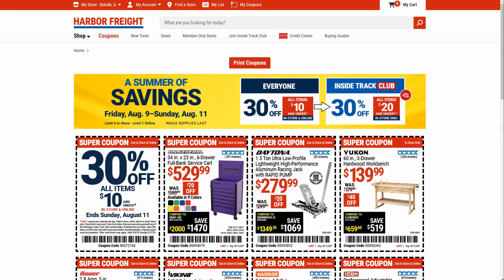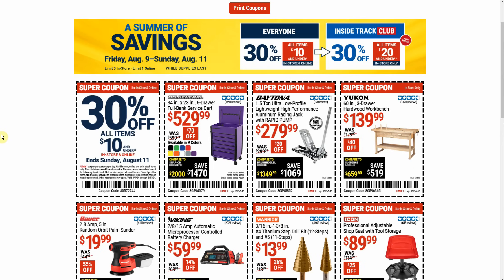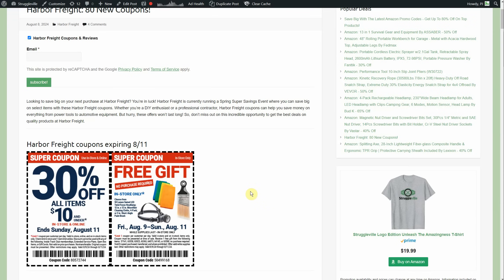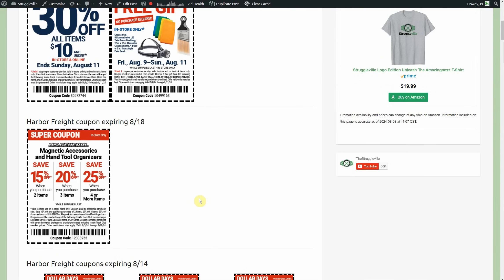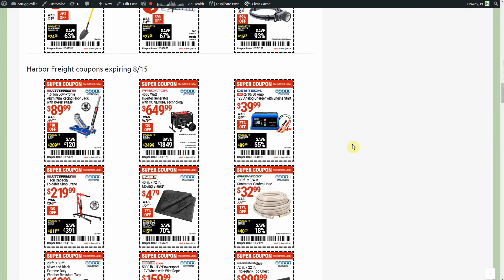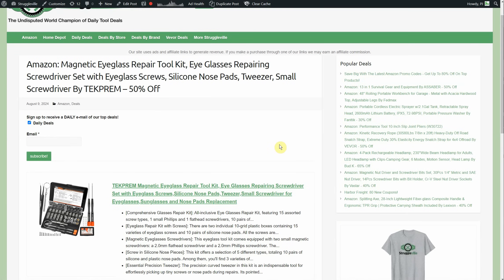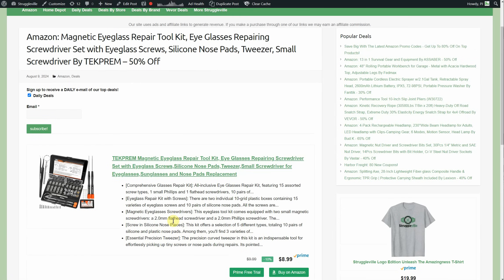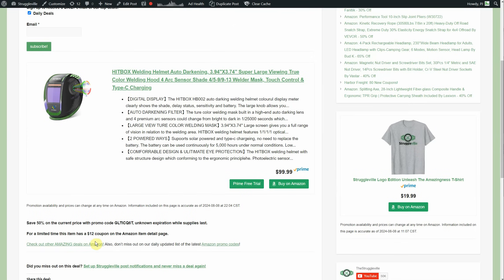WTF Is Harbor Freight Doing?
PJ
2205 S Perryville Rd. STE 138